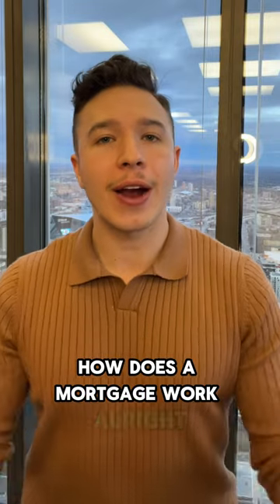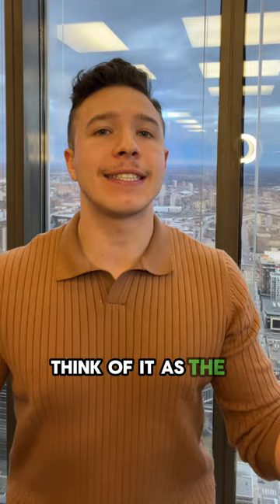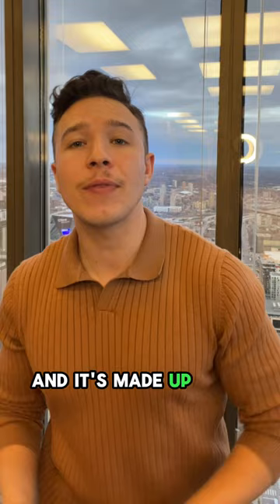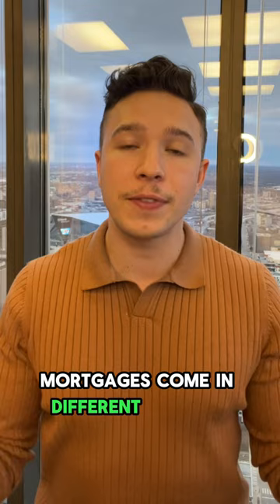How Does a Mortgage Work?! 🏦